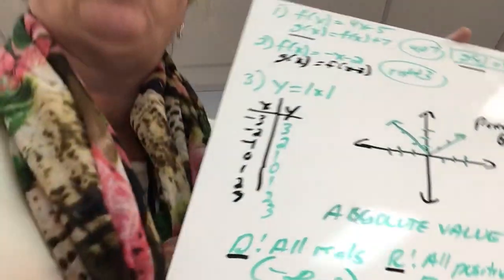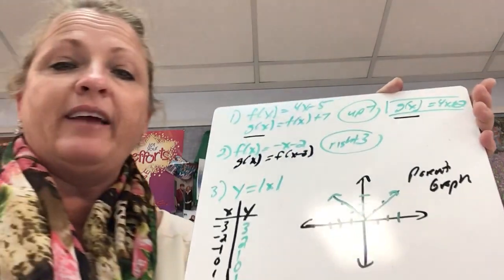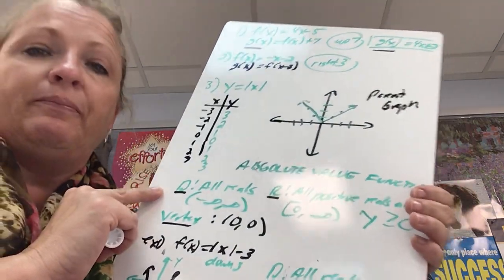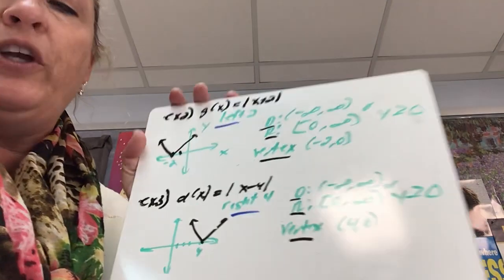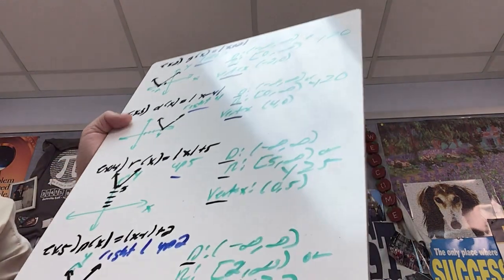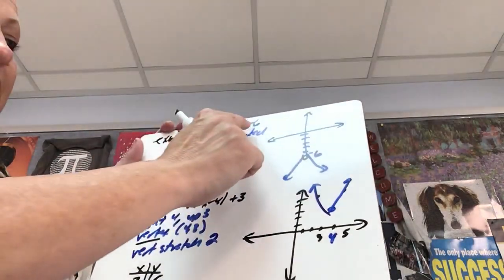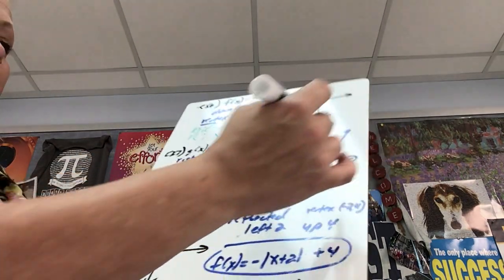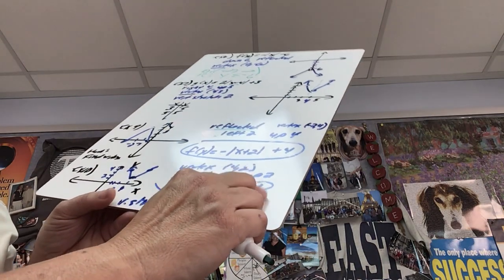Absolute value function day 1